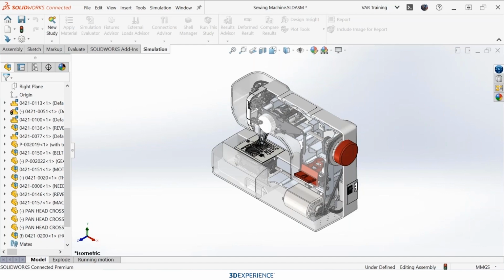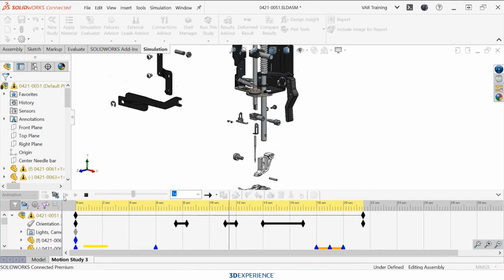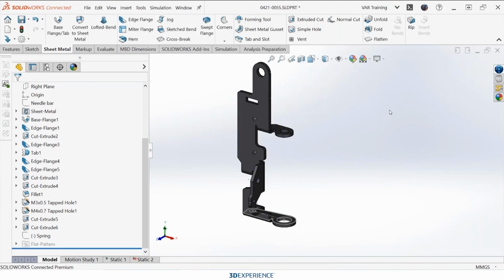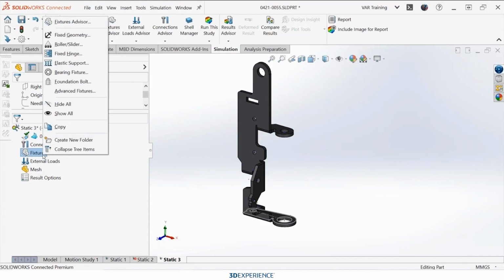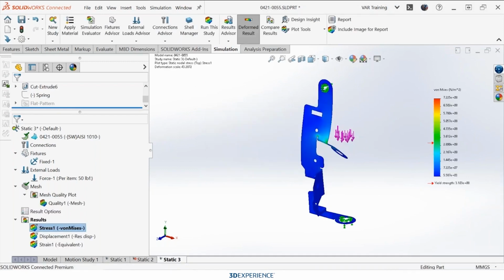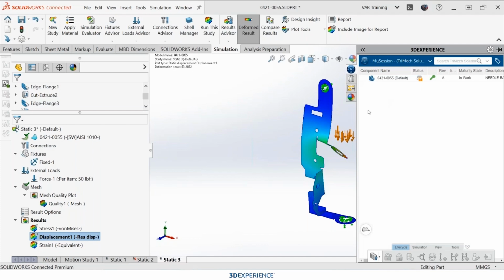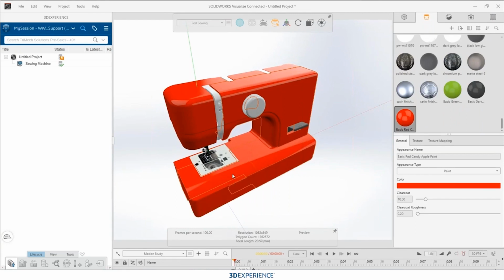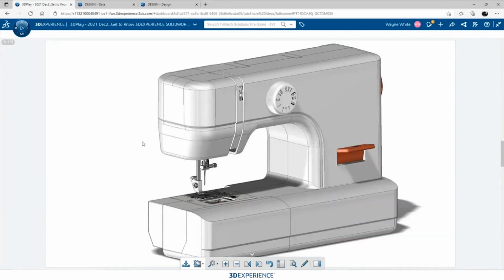Communicating Your SOLIDWORKS Data on the 3DEXPERIENCE Platform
This article explains how 3DEXPERIENCE SOLIDWORKS communicates data with Simulation, Sheet Metal and Visualize on the 3DEXPERIENCE platform to better enhance your working environment.